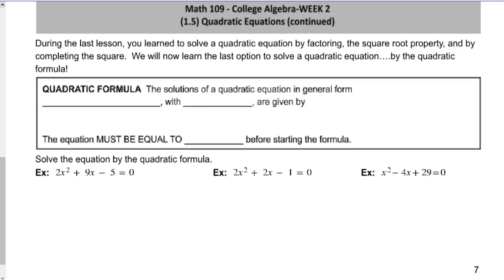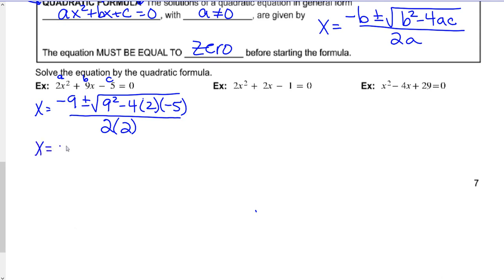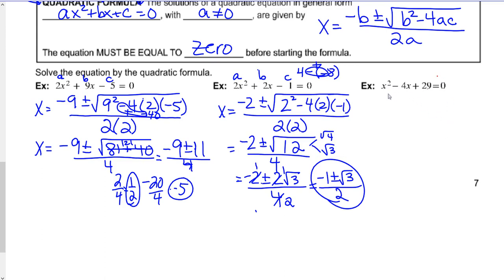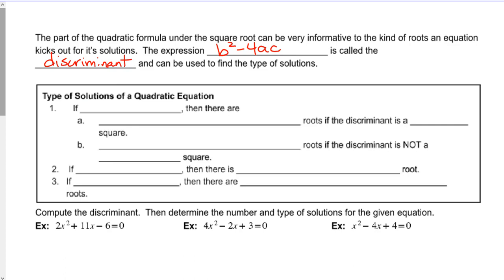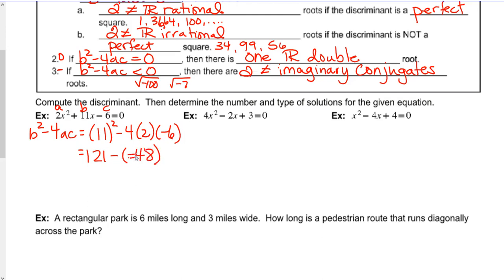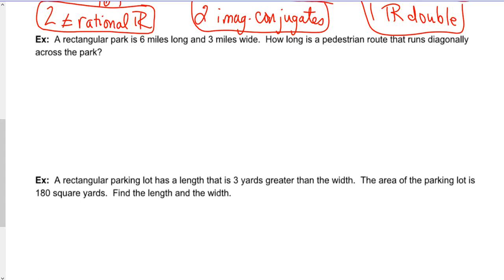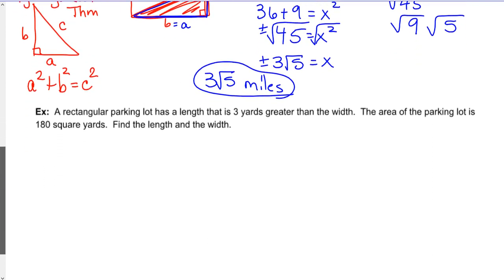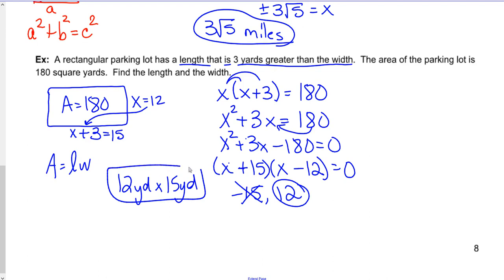Math 109--1.5--Quadratic Equations Part II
Watch this video for problems like what are in section 1.5 of Robert Blitzer's 7th edition College Algebra textbook.